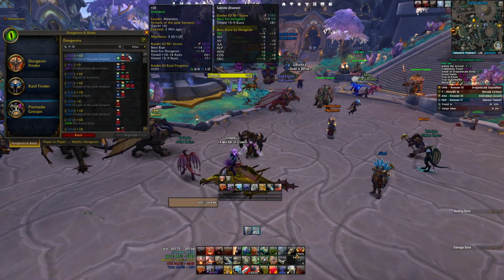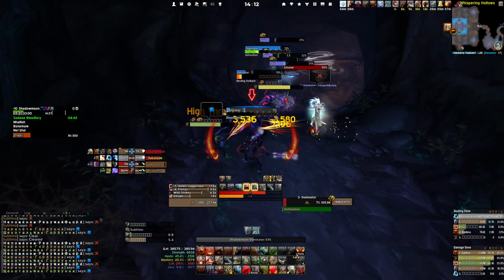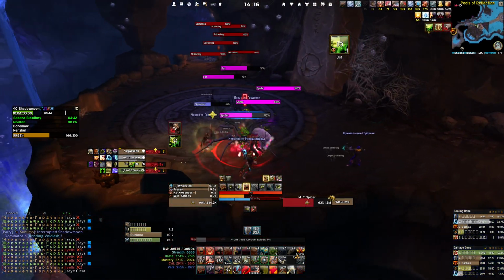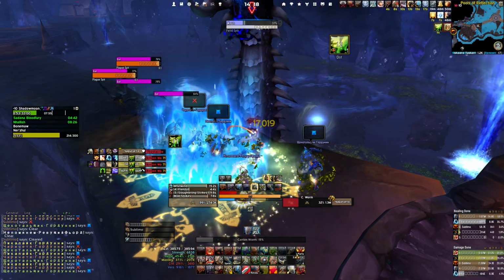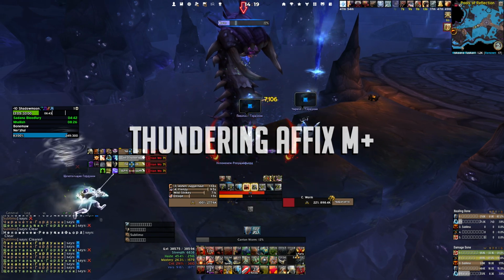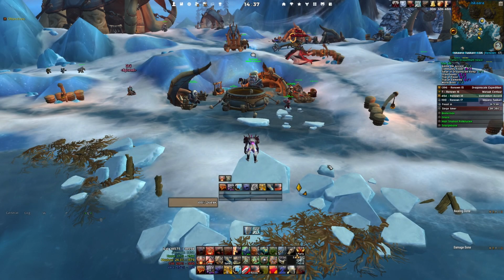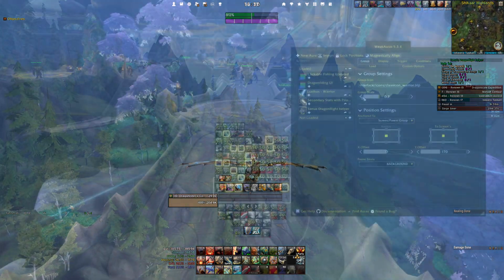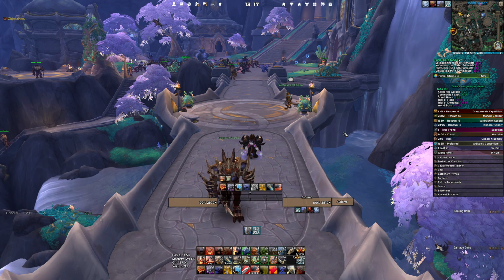WoW Dragonflight: Best Mythic+ WeakAuras + More - Complete Guide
In this video I show you all my Weakaura's for Mythic+ but also for general gameplay. A full list of these Dragonflight Weakaura's can also be found on my Discord server where I will keep the list updated as the expansion continues.

General Gameplay:
Tama's Dragonflight Helper: